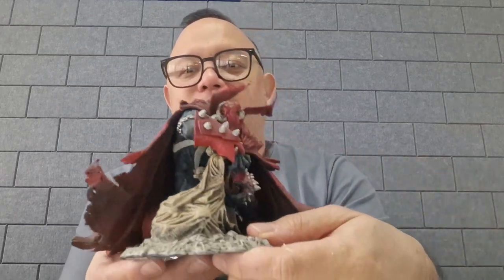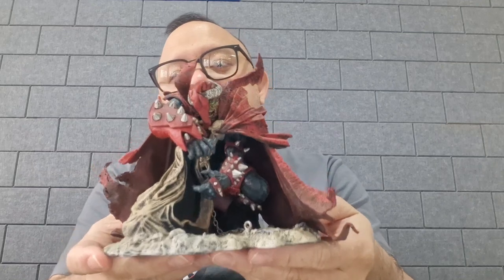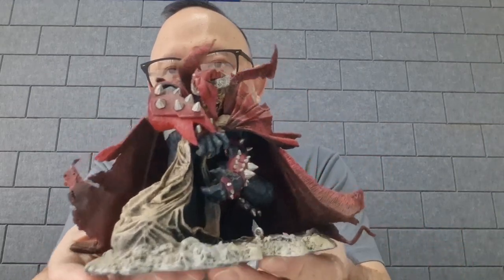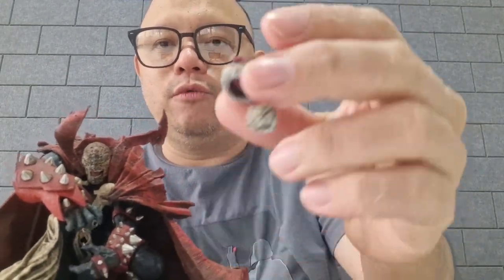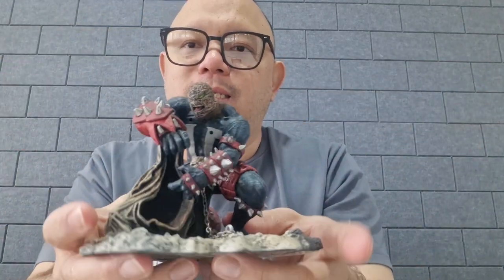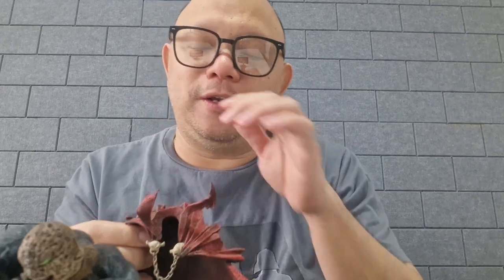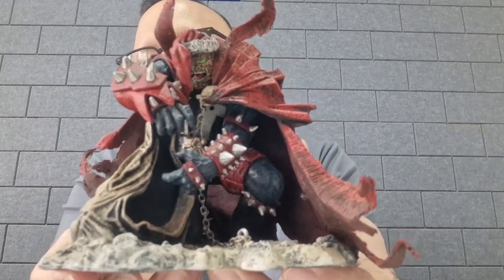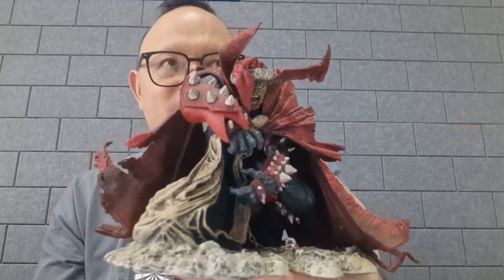Christmas Special: Santa Spawn.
Merry Christmas! Happy Holidays! For our special, I am sharing my 17 year old Santa Spawn or Spawn i039 from Mcfarlane Toys Spawn Classic Comic Covers line.